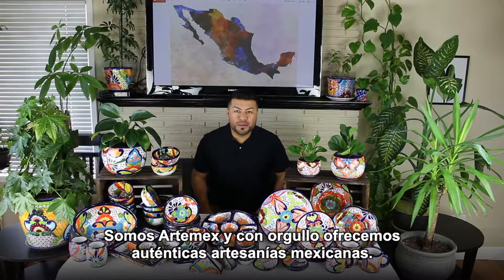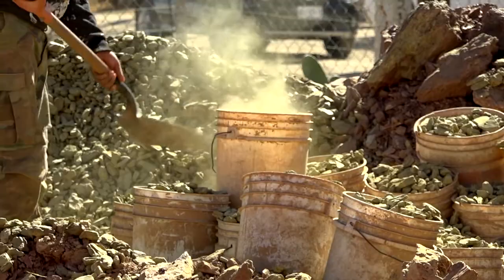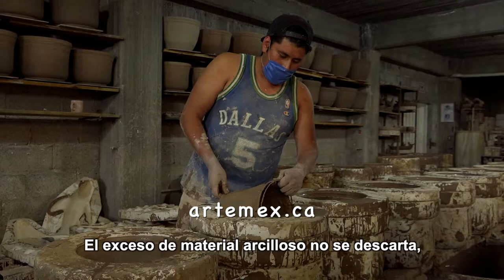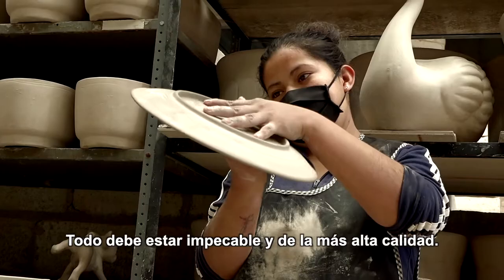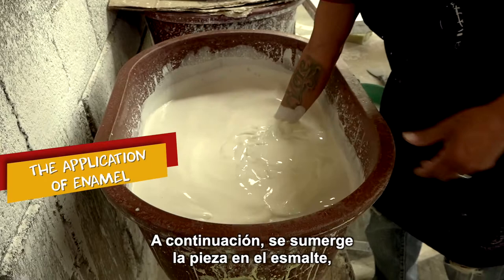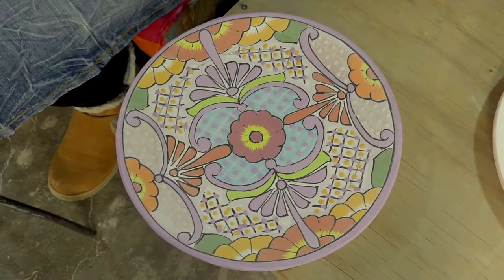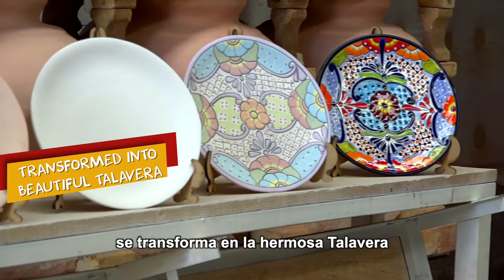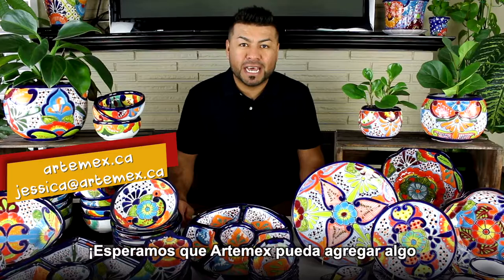Mexican Talavera - The Magical Talavera of Dolores Hidalgo, Mexico and HOW ITS MADE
Ever wondered exactly how are those colorful pieces of Mexican pottery are made? This video was filmed in the charming town of Dolores Hidalgo, Guanajuato where our stunning Mexican Talavera Collection hails from. We will take you behind the scenes through our artisan's workshop and show you the ENTIRE PROCESS. You will see exactly how the raw clay from the surrounding hills is transformed into the vibrant Talavera pieces that we all know and love.

We start by showing you how the clay is collected and mixed into a liquid solution that is then poured into molds to form the Talavera pieces. Next we will take you into the artisan workshops where the pieces are carved, cleaned, and polished by hand. They will then undergo the first firing, you don't want to miss this part - the sheer size and capacity of the oven is very impressive! You will then get to see how the talented artisans paint every single piece by hand. Watching their brushstrokes is both captivating and inspiring, its hard to fathom that they are capable of producing these incredible designs using only a few simple tools and their imagination. The pieces will undergo one more firing to finally be transformed into the magical art that is Mexican Talavera! Summarizing the entire process in one paragraph simply does not do it justice, you must watch the video to see for yourself!

We hope you enjoy this video, that you find it informative, and that it deepens your appreciation for the art.

Have a read through Our Blog to learn more about our company, products, & makers!

About Artemex - We consciously curate our collections so we can consistently offer authentic handmade products. We work directly with our partner artisans, pay them above average prices for our pieces, and strive to build lasting relationships with them. We have a personal passion for these beautiful pieces and we know that we are not alone. We want to bring their cheer and color into your homes. We hope you enjoy them as much as we do!